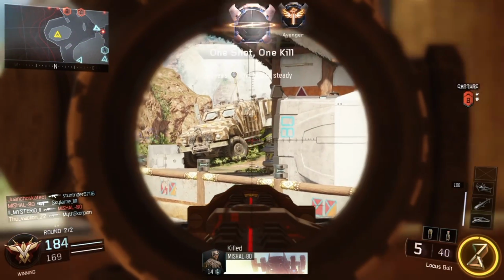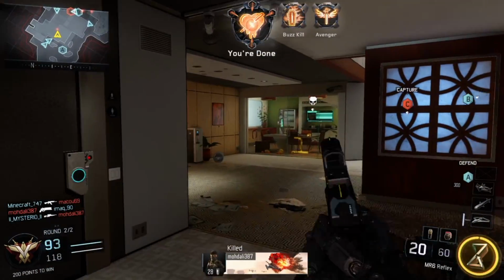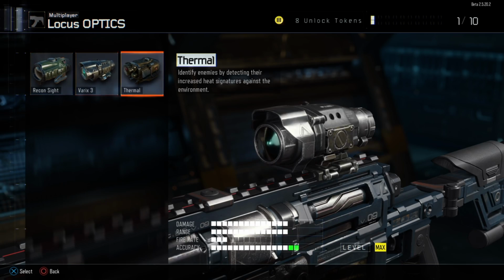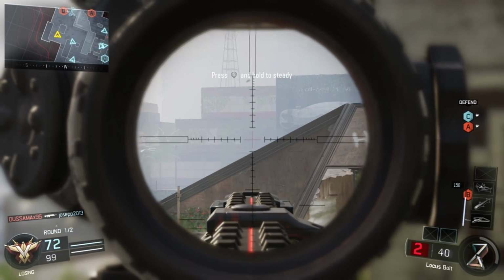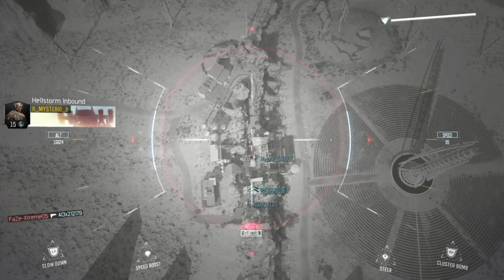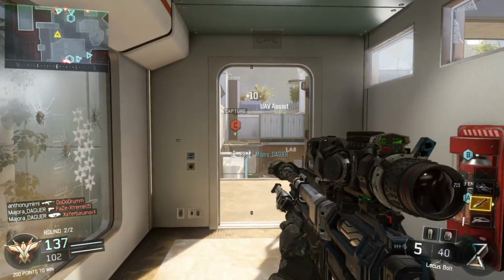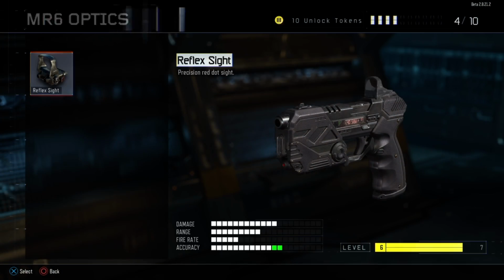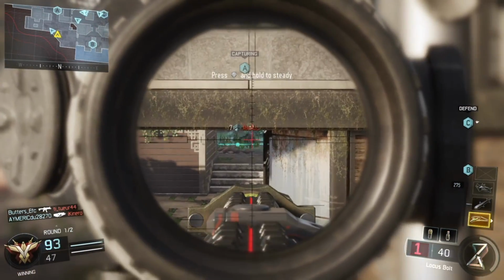Call of Duty BLACK OPS 3 LOCUS: The ULTIMATE SNIPER class!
The ULTIMATE GUIDE to the BEST SNIPER class in Call of Duty BLACK OPS 3. This is a COMPLETE guide so that you can create your own optimized sniper class: Call of Duty Black Ops 3 LOCUS.

This video will show you how to create the ultimate sniper class:  Call of Duty Black Ops 3 LOCUS and Call of Duty Black Ops 3 LOCUS FMJ.

We will give you a full explanation on the gun, the scopes, the attachments and everything else so that you can create your own perfect class.

Playlist: Call of Duty BLACK OPS 3 PS4 – Call of Duty BLACK OPS 3 LOCUS: The ULTIMATE SNIPER class

Channel: FOG of GAMING – FOG of GAMING is a Global Gaming channel. We travel the World to play Battlefield Hardline against players from different Countries and we produce BFH Videos to improve YOUR domination on the Battlefield

Playlist: GUN BENCH – The EASY WAY to Unlock all Syndicate guns and which guns are the best for every class in BFH. We also show you how to tweak your guns for maximum damage

Playlist: BATTLEFIELD HARDLINE GAMEPLAY – Awesome BFH Multiplayer Gameplay! We will post killstreaks and we will tell you how you can do this. Only killstreaks above 10 kills will be posted. We also have 2 BFH tier 4 unlocks, we got them the hard way. Luckily things changed after the Criminal Activity DLC and you will be able to get your own tier 4 unlock a lot easier using our tips and tricks.

Playlist: SUPER START – The most optimized way to start your round. Dominate the game from the start. The SUPER START is optimized for a Maximum amount of Kills, Cash and Team Benefit and all that in the shortest time possible. These are advanced tactics for beginners.

Playlist: THE OBSERVER – our new long-term project to give you the advantage. This project will give you a deeper understanding of what goes on in BFH. These are tactics for experts.

Playlist: THE LONE WOLF – Tips and Tricks on how to dominate on your own. We show you how to get an epic killstreak and how you can create a 2 car RPG hideout.

Playlist: CHECK IT OUT – Get the first look at the best games on their release day. Check out the first in-game footage of these amazing games:
Project Cars